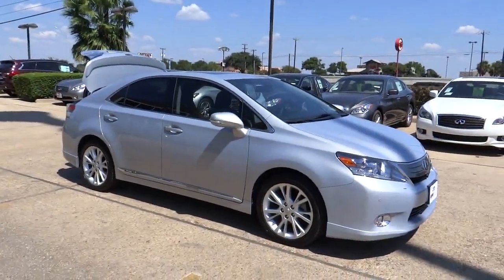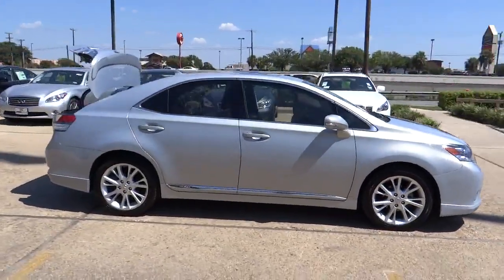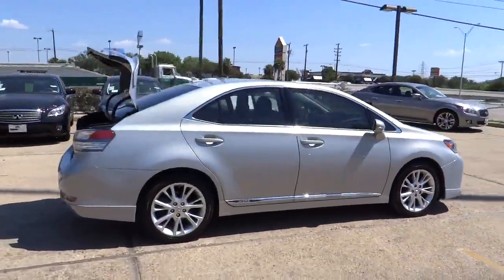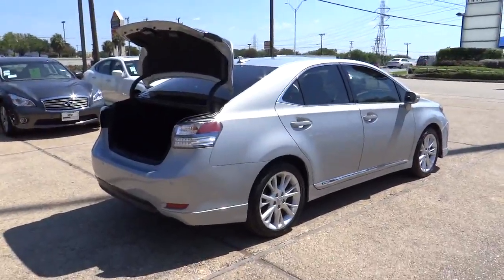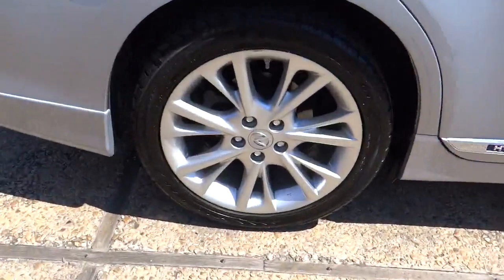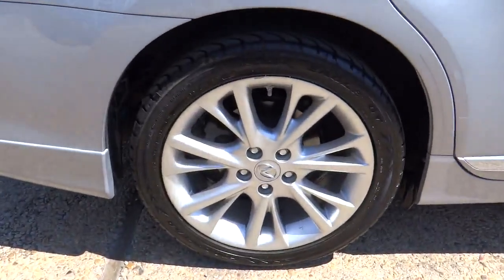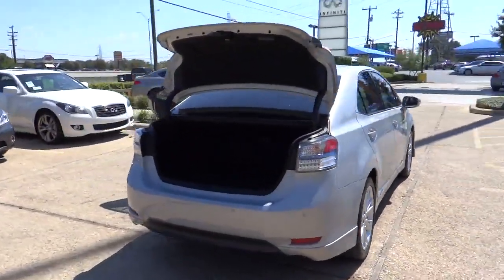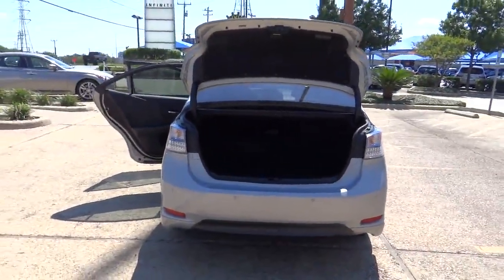2010 Lexus HS 250h San Antonio, Austin, Houston, Dallas, New Braunfels I13756A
2010 Lexus HS 250h  - Stock#: I13756A - VIN#: JTHBB1BA6A2027626

Gunn Infiniti
12150 IH-10 West

Gunn Infiniti's One Simple offers you an opportunity to drive an Infiniti at a great price.  Please ask your sales consultant for further details.  Great MPG: 34 MPG Hwy** CARFAX 1 owner and buyback guarantee.. Less than 38k Miles. Just Arrived* Great safety equipment to protect you on the road: ABS Curtain airbags Passenger Airbag Front fog/driving lights Signal mirrors - Turn signal in mirrors...It is nicely equipped: Leather seats Power locks Power windows Sunroof CVT Transmission...